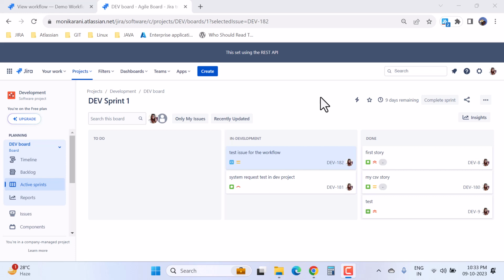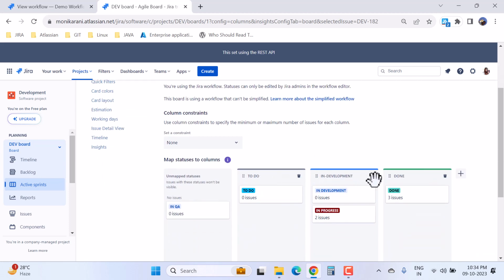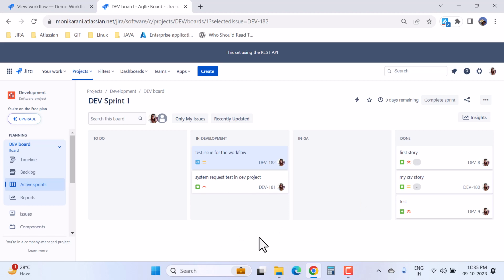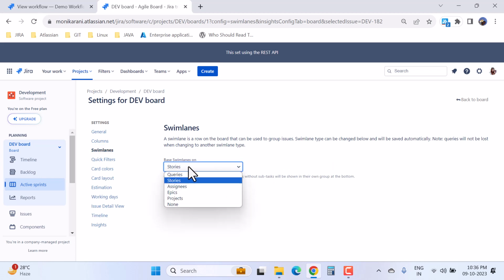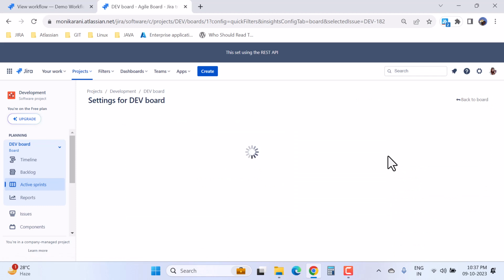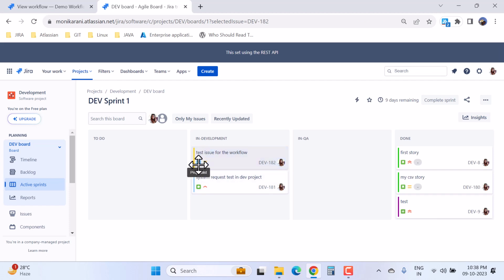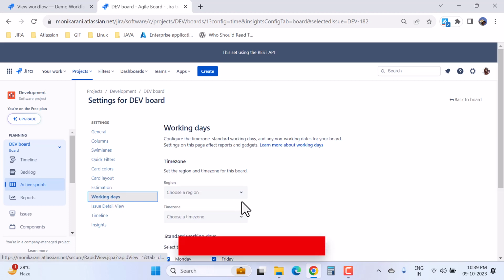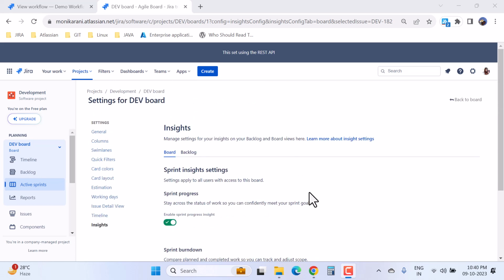Jira Board Settings- How to Map Jira Workflow Status with Board Column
Here you will learn about the Jira board settings and how to map jira workflow status with the board column. Jira General board setting to insights- each and every jira boarding setting is covered in this video.